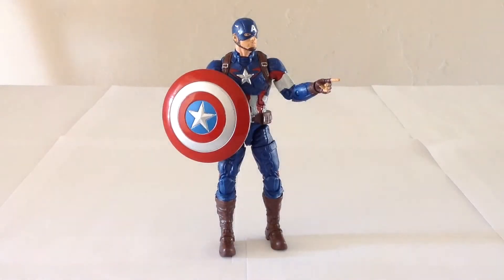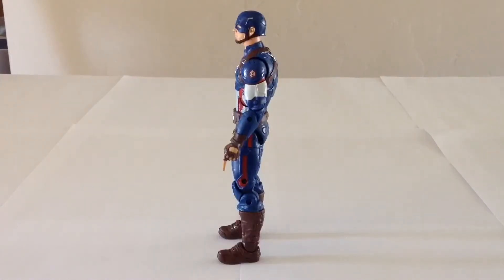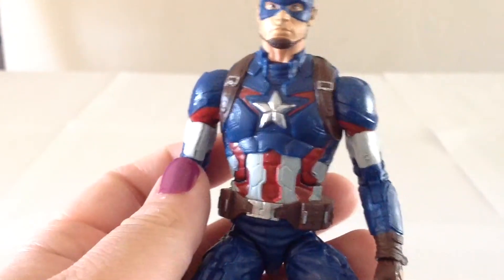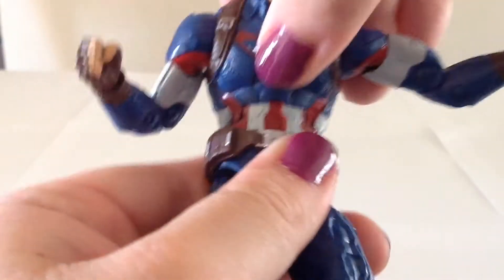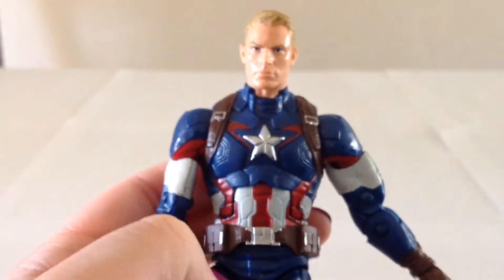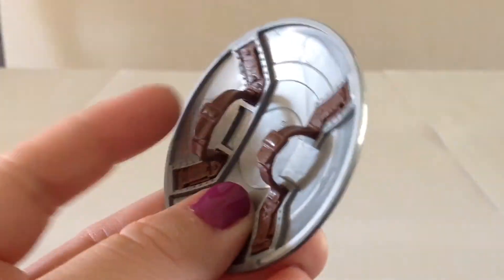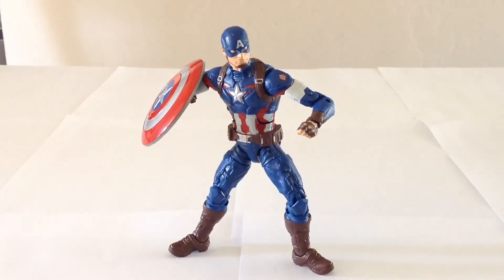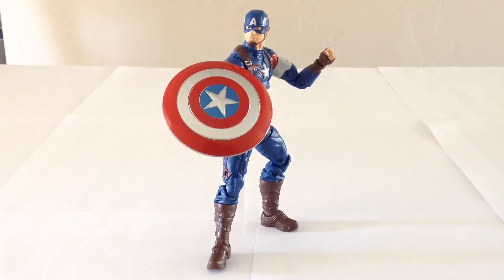Marvel Legends Avengers: Age of Ultron Captain America Review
In this video, we begin our look at the new Hasbro Marvel Legends Infinite Series The Avengers: Age of Ultron figures. Our first review of this new lineup is Captain America!